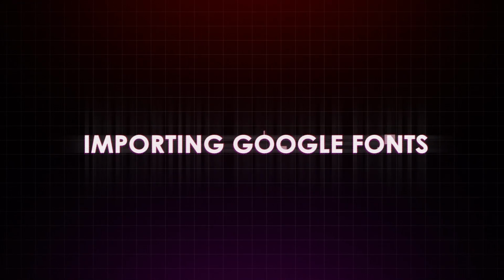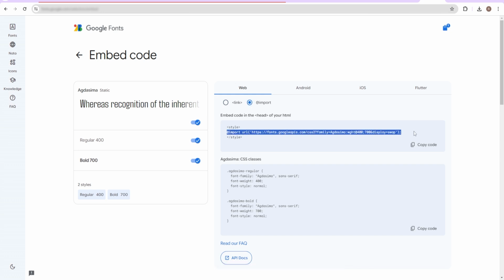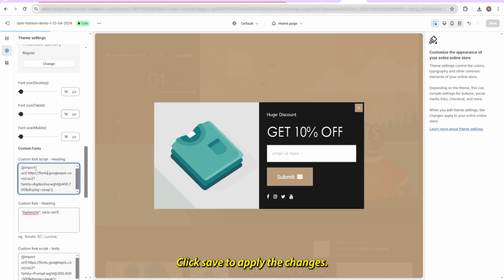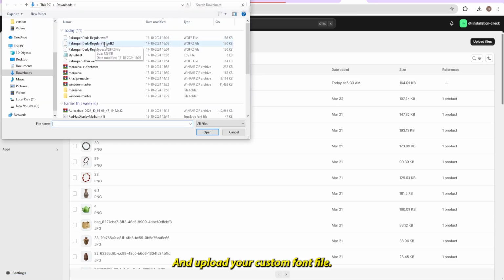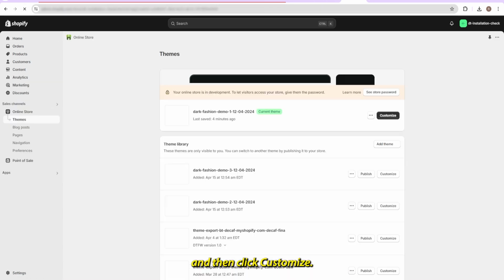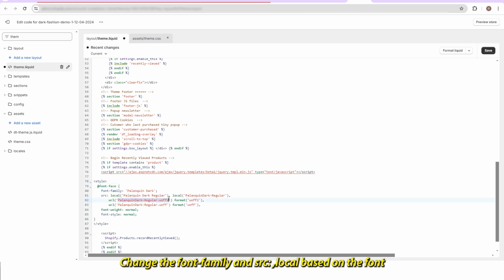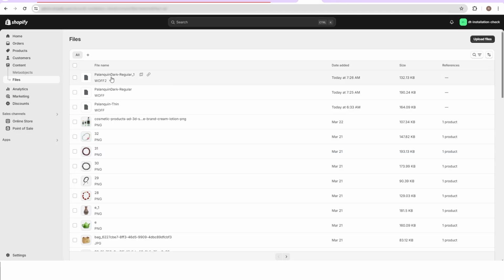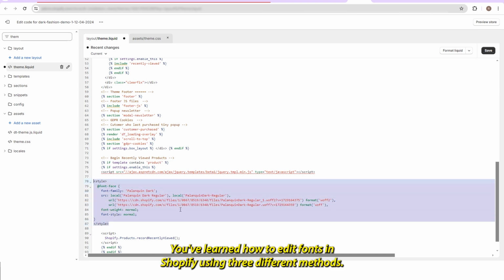How to edit font in Shopify? | Shopify Tutorial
In this video, I’ll show you how to edit fonts in Shopify using three easy methods. Whether you want to change the default font, import Google Fonts, or use your custom fonts, this tutorial covers all the steps you need to follow.

Step 1: Learn how to change the default fonts in Shopify directly from the Typography settings.

Step 2: Import Google Fonts easily into Shopify by copying the embed code and pasting it into your theme’s custom font script.

Step 3: Upload and use your custom fonts by adding files in Shopify’s Content section, updating the theme code, and applying the changes across your store.

By the end of this tutorial, you’ll have complete control over the fonts in your Shopify store, helping you customize the look and feel of your brand.